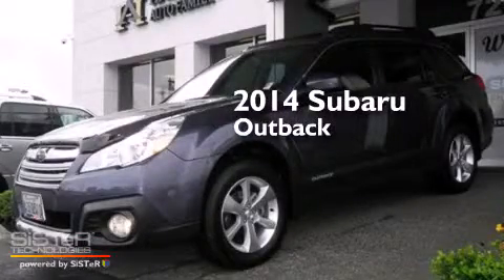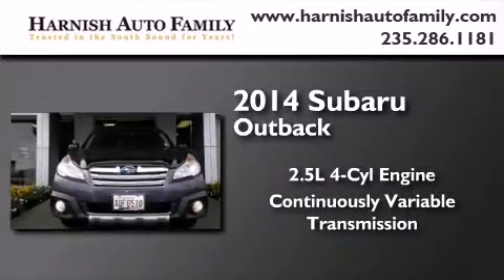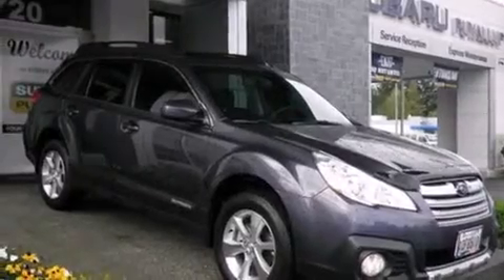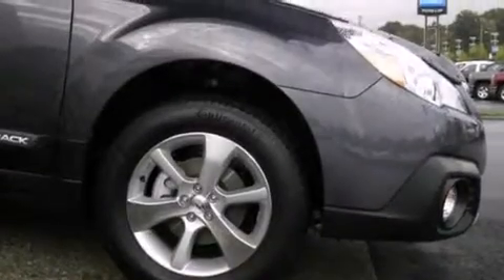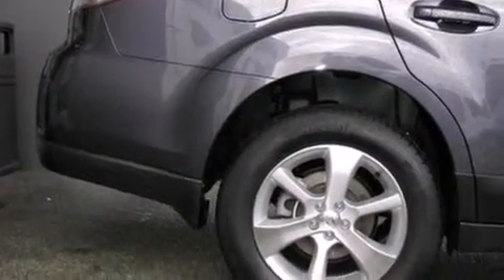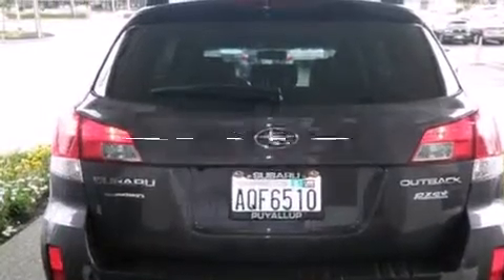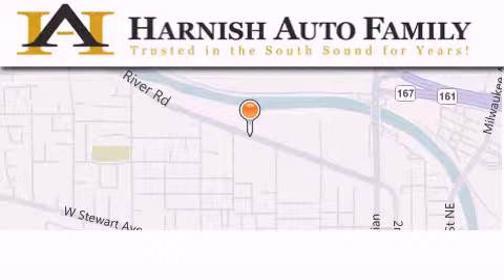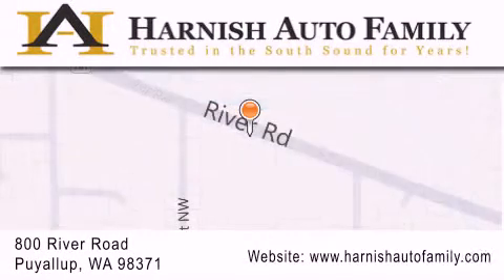Pre-Owned 2014 Subaru Outback Puyallup WA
We've been honored to serve the Puyallup WA area , we promise that your experience at our dealership will exceed your expectations ! Year : 2014 Make : Subaru Model : Outback Engine : 2.5L 4Cyl Trans . : CVT (Continuously Variable) Exterior : Carbide Gray Metallic Miles : 3,418 Interior : Off Black W/Perforated Leath Stock : S15621A Harnish Auto Family 820 River Road Puyallup , WA 98371 Pre-Owned 2014 Subaru Outback Puyallup WA